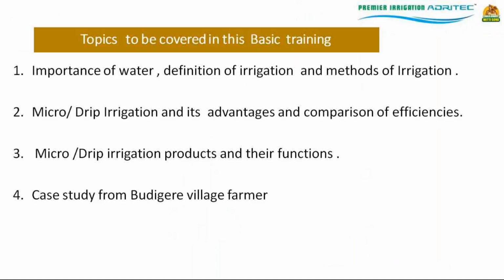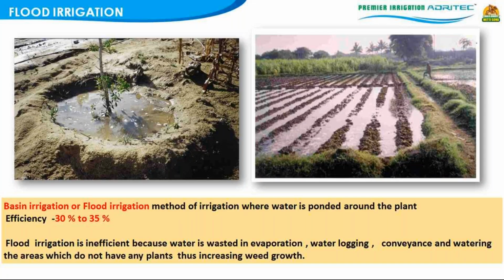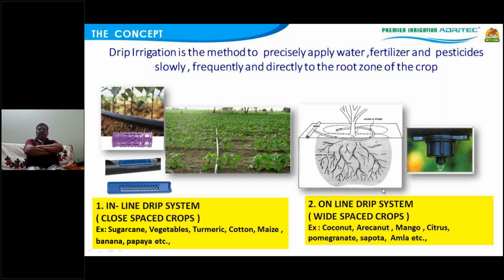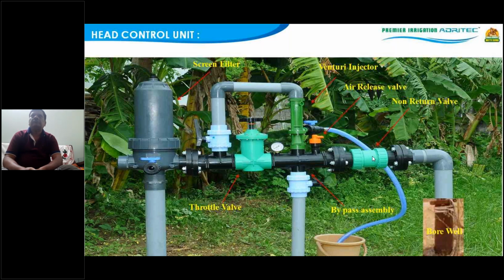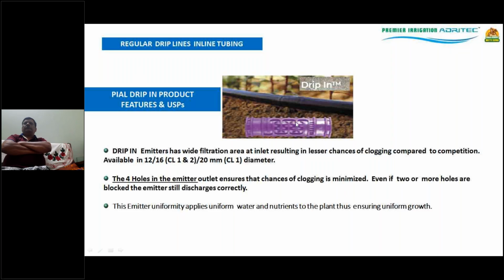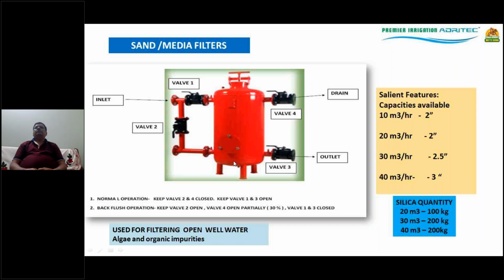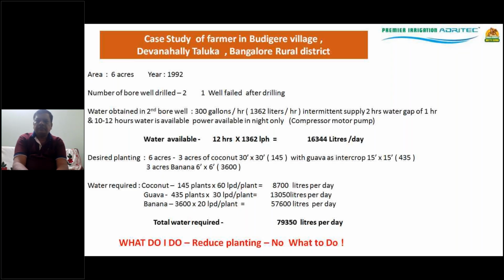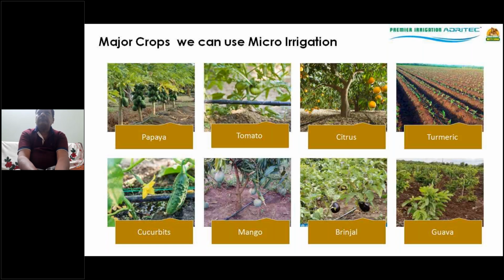Micro irrigation - why it is absolutely necessary - By Mr. S Vijay Kumar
Mr. S. Vijay Kumar is an AGM - Technical Services at Premier Irrigation Adritec Pvt. Ltd., in Bengaluru, Karnataka. To know more view